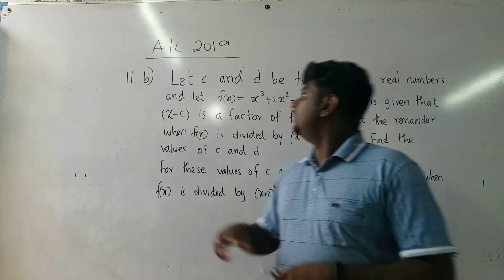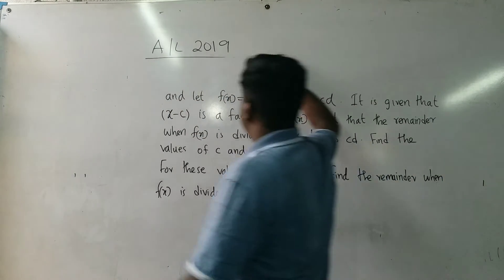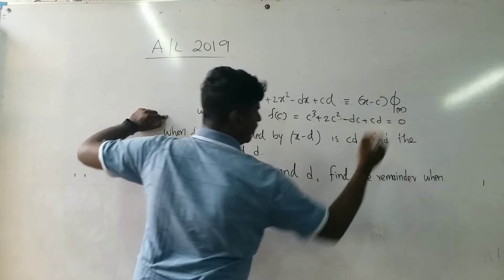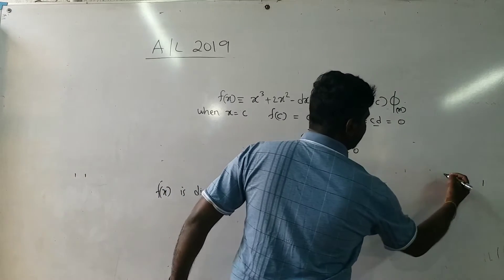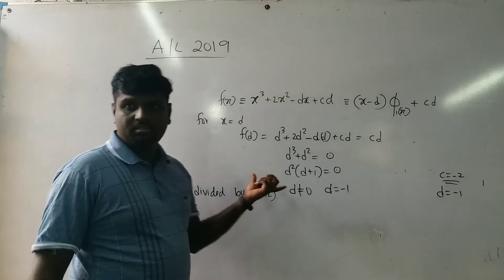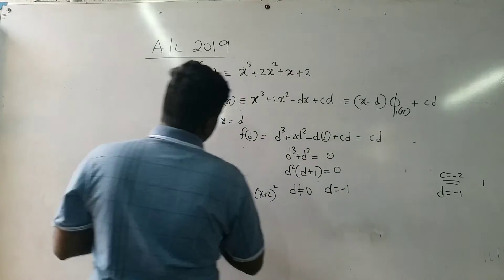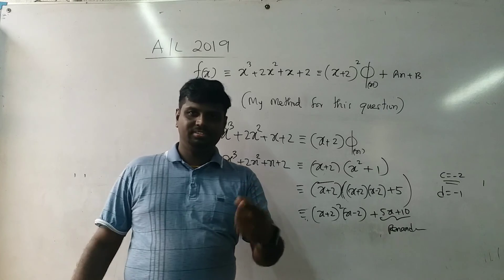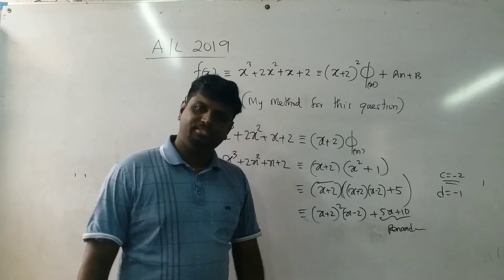Combined maths English Medium AL 2019 Remainder theorem by Rtn.A.Harishan sir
Just short explanation for A/L 2019 combined maths paper.